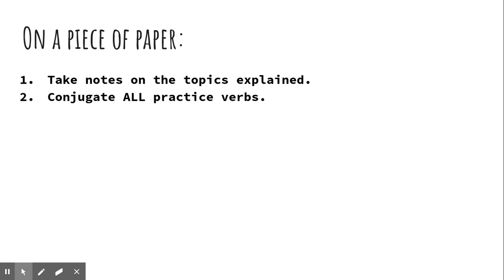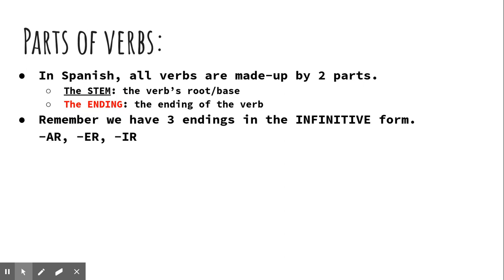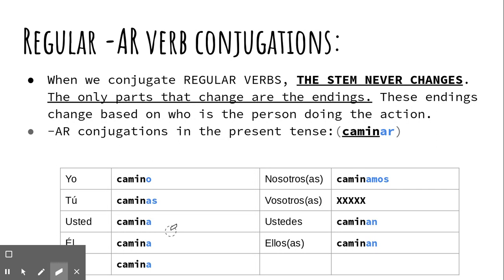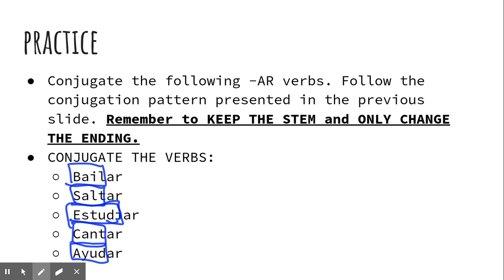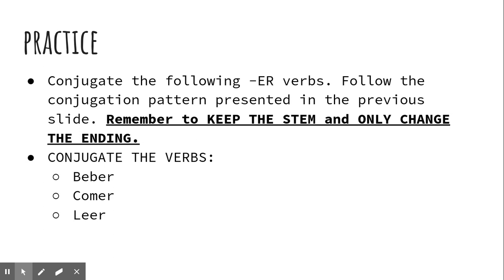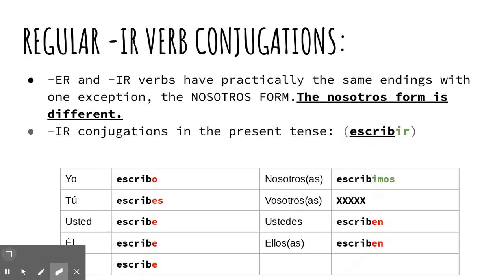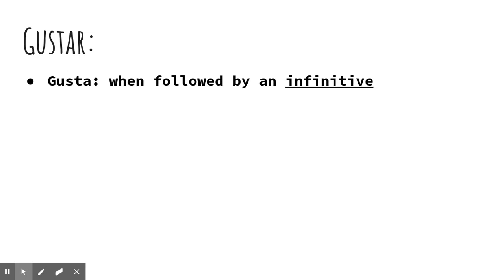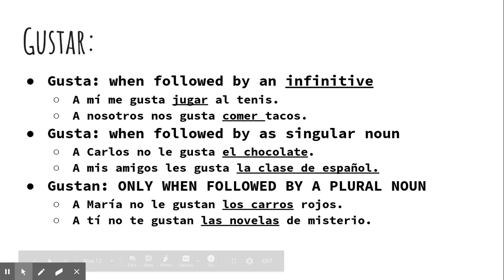02 Span 2 Regular Verb Conjugations in the Present Tense